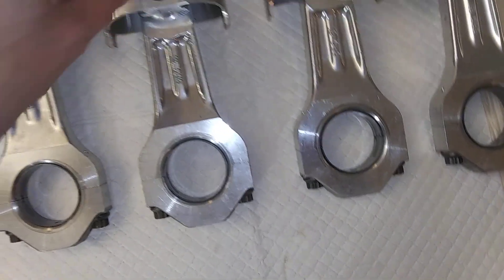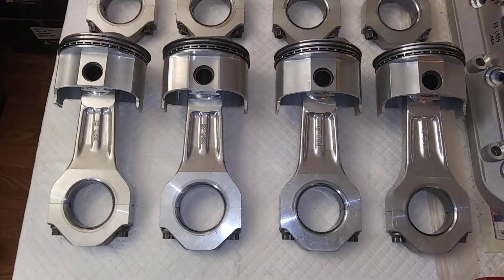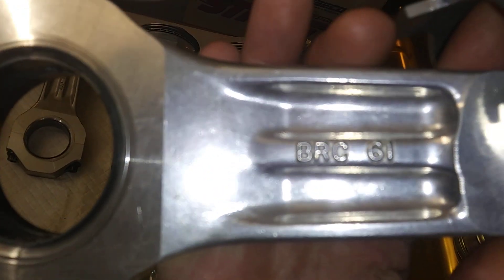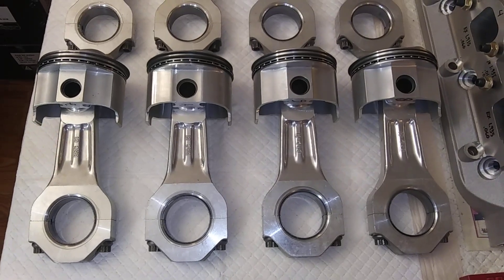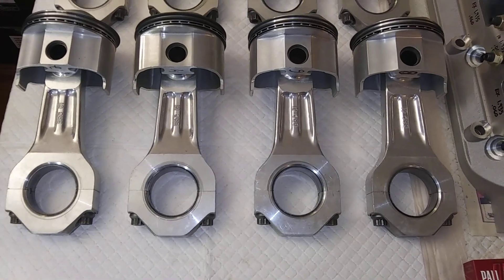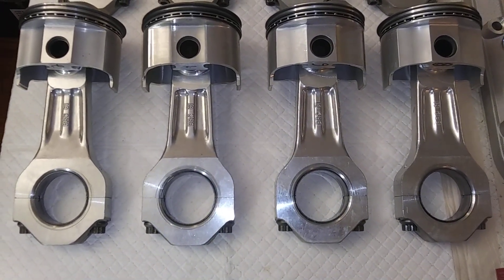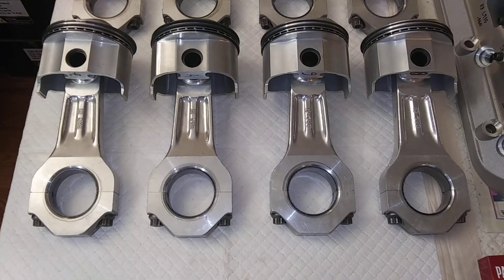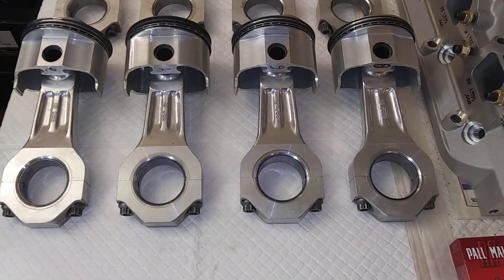BRC Aluminum rods & pistons for 8500+rpm 302 SBC.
Checking out lightweight Brooks aluminum SJ connecting rods and gas ported .030 BRC forged pistons for a 302 SBC that will make over 600+hp NA & spin 8500+ rpm. Also have a chromed small journal JOE REATH prepped Velasco 4340 crankshaft to go with the goods. 44 lb unit. All balanced together of course.